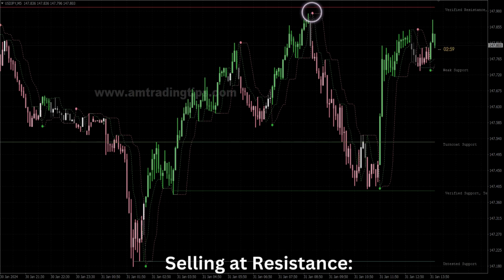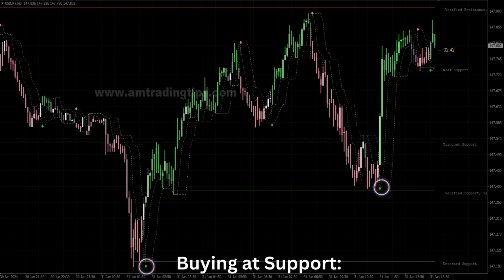Most Profitable Forex Trading Indicator | Attached With Metatrader 4 | Free Download 🔥🔥🔥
1.  High Risk Warning: Trading binary options $ forex involves significant financial risk 💸 and can result in losing your money.
2.  Legal Compliance: Ensure you follow the laws of your country 🌍.
    ⚖️ In some regions, forex & binary options trading is banned or considered gambling.
3. 🛡️ Personal Responsibility: By trading, you accept full responsibility for your actions and financial decisions.
4. Results may vary, and trading carries significant risks.